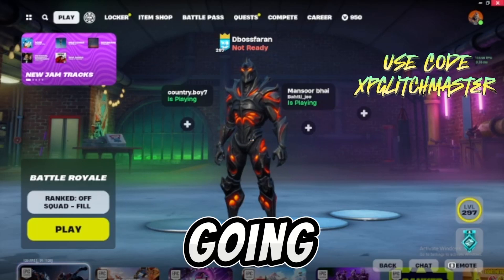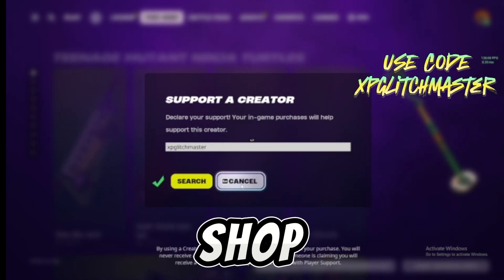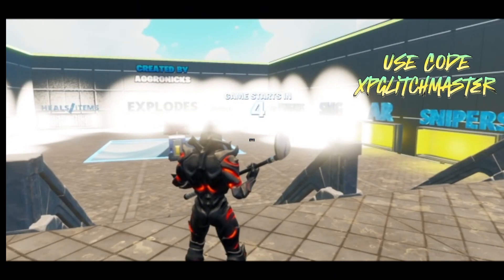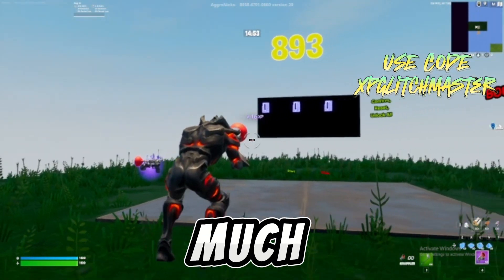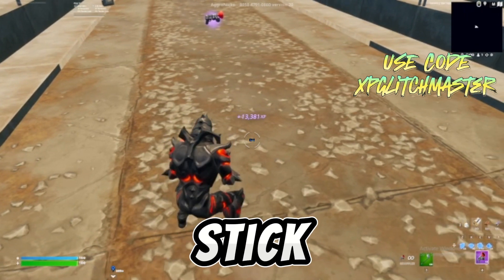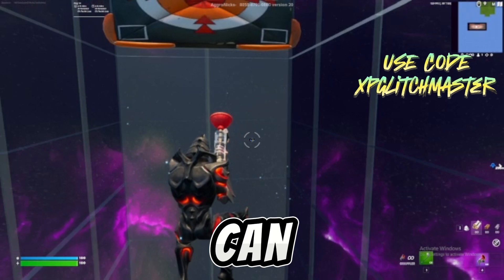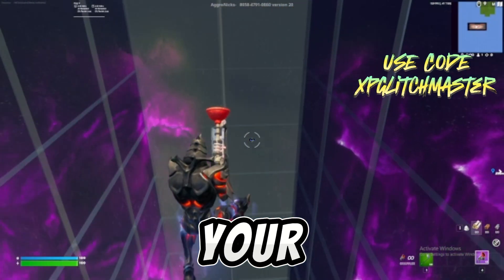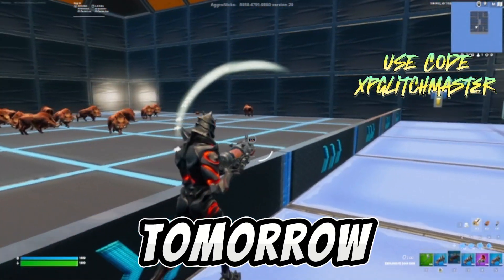NEW Fortnite XP Glitch - How to Level Up Fast in Fortnite CHAPTER 5 SEASON 1! MAP CODE (200K+ XP!)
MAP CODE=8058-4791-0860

USE CODE: XPGLITCHMASTER IN THE ITEM SHOP TO WIN THE GIVEAWAY***

Unlock Darth Vader Fast
xp glitch,
xp gtch fortnite creative
fortnite xp for season 1,
fortnite season OG xp glitch in creative,
fortnite xp glitch September 2022,
fortnite xp